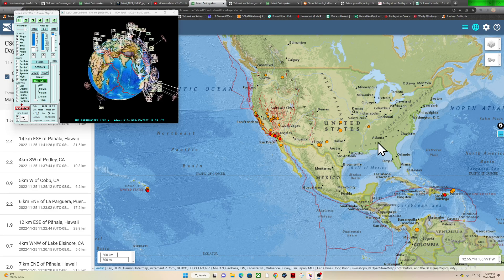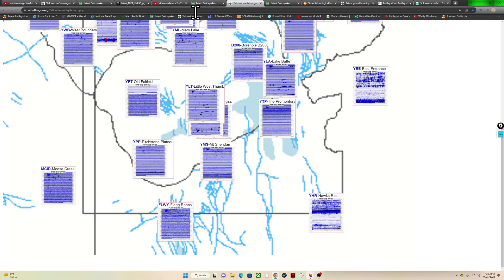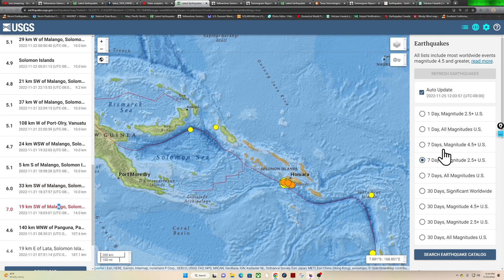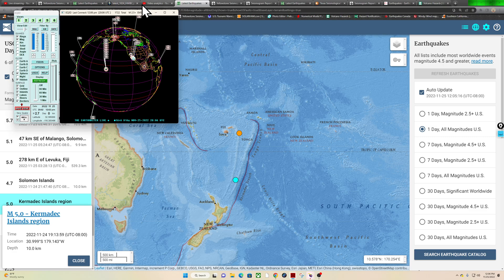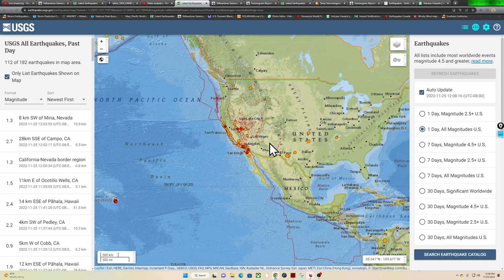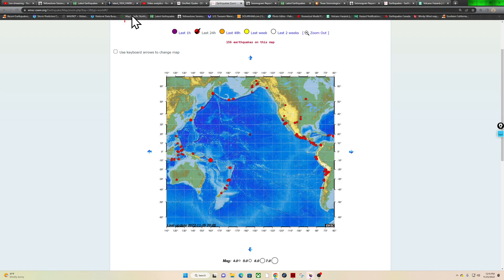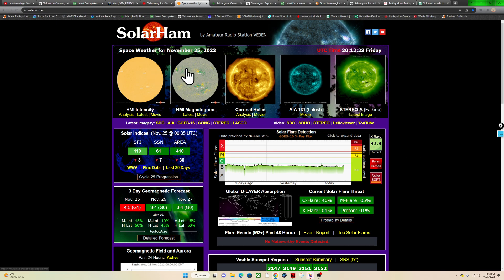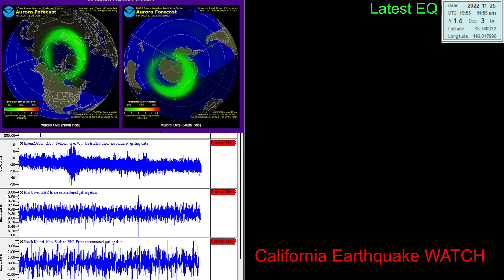Southern California Earthquake activity today. West Coast earthquake update Friday 11/25/2022